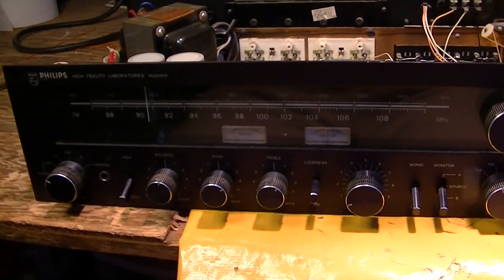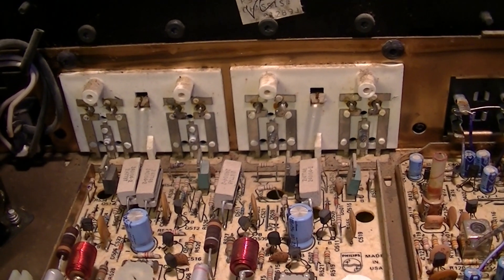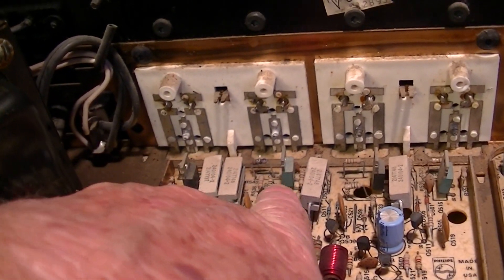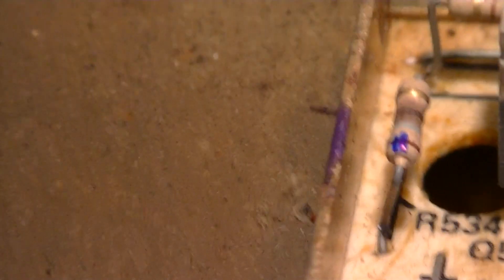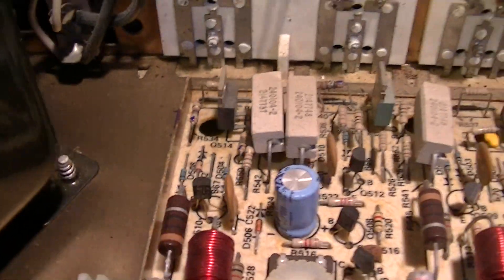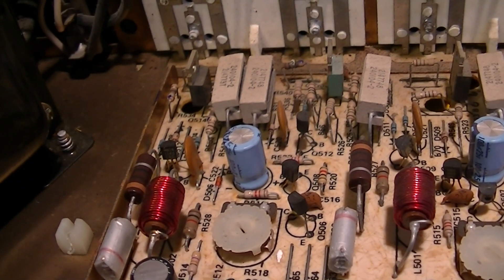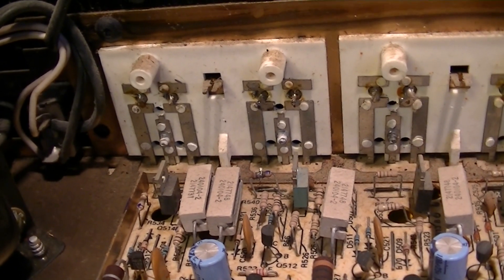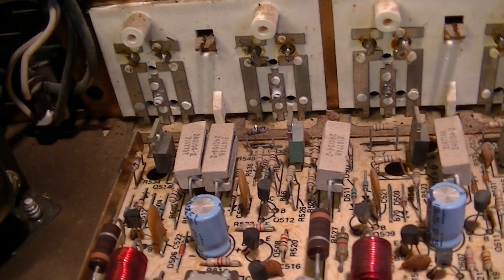Phillips 7851 Stereo Receiver Amplifier -The Problem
Our classic American made stereo receiver/amplifier  has distortion in the left channel.  So, I decided to open it up and have a look.  It was built with all discrete components, and the circuit board has the components marked on both sides of the board... making it much easier to service than anything I have ever seen with printed circuits.
 I found 3 overheated resistors which are part of the driver circuit... but which may be a reflection of problems with the output transistors...so everything will get checked before I replace them.
     More later.